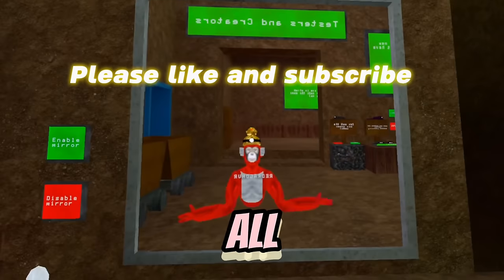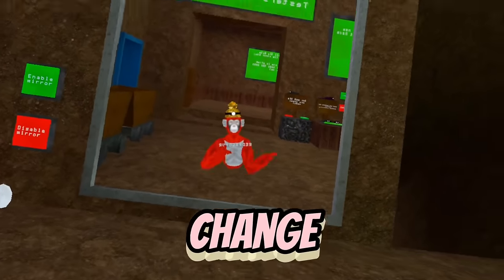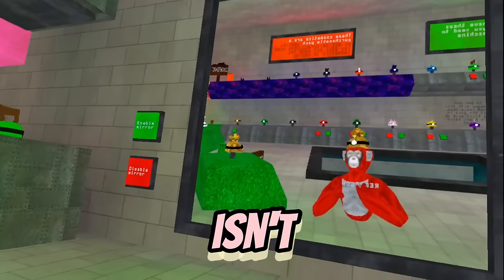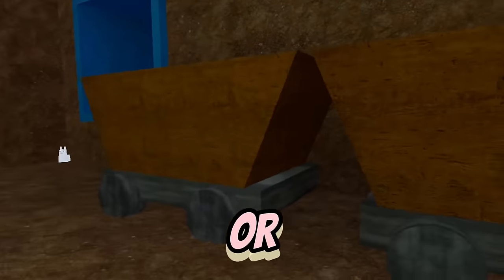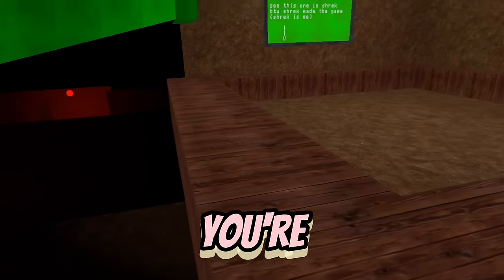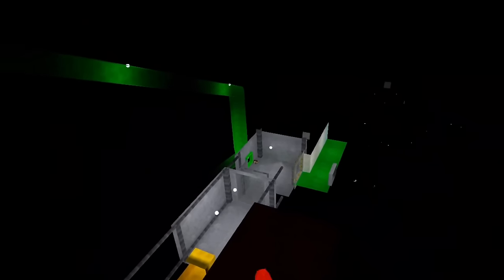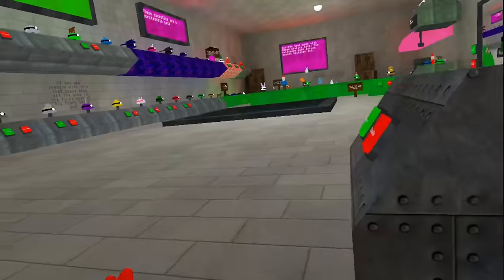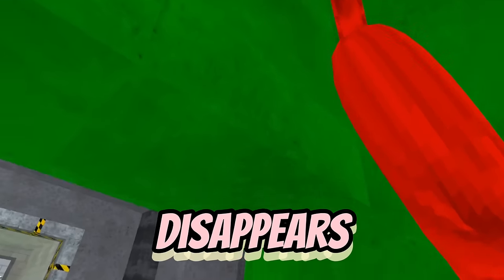BIG SCARY BIGGEST SECRET (TUTORIAL)